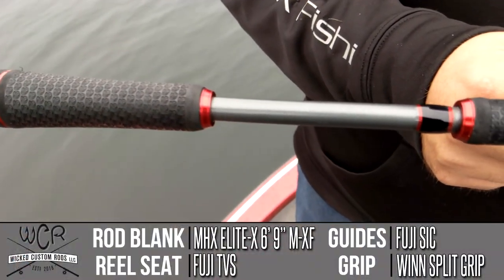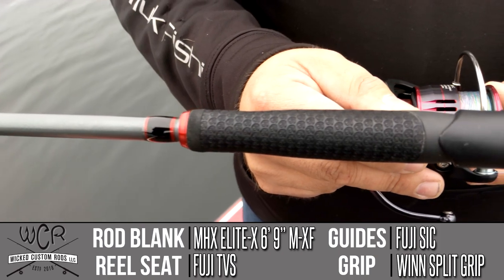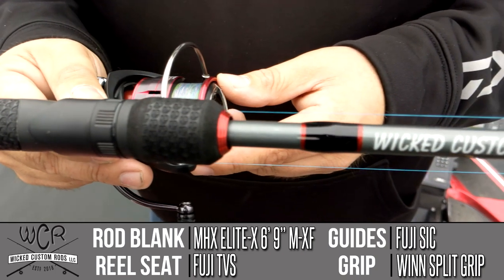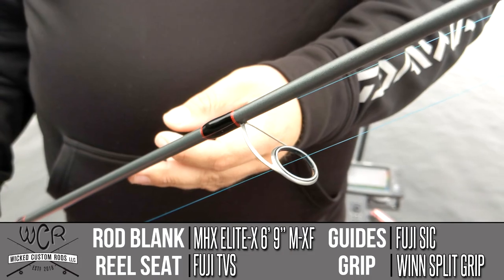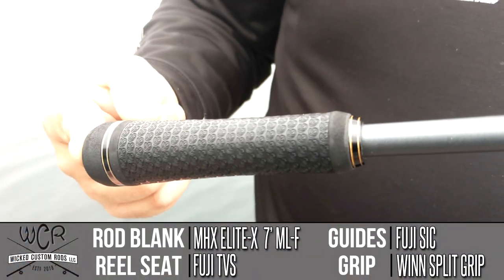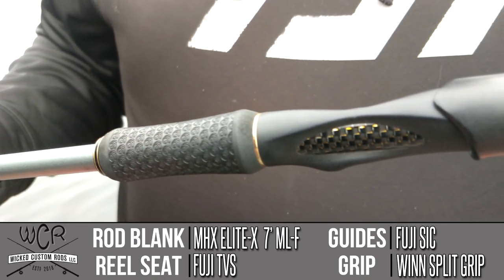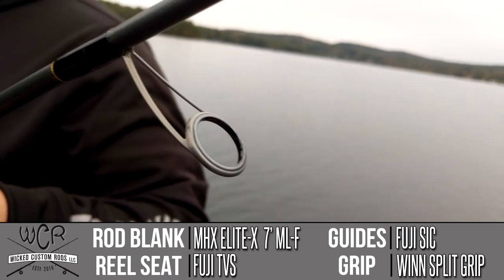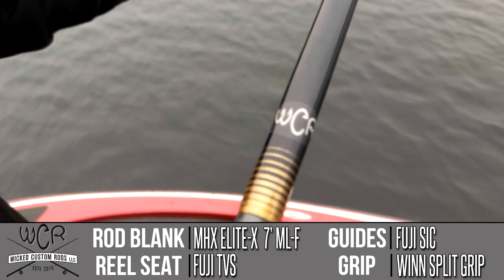Wicked Custom Rods Review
Wicked Custom Rods review! About a year ago, I started talking with the owner of Wicked Custom Rods, Will, who is based right here in New Hampshire. We quickly became friends, and as my smallmouth trip was coming up to Lake Ontario and the St Lawrence River, he asked if I would be interested in field testing some rods for him.

I went out there armed with three of the nicest rods I've ever used, to put them through a heavy regimen of feisty river smallmouth. After a week straight of daily use, and a few more trips with them back home, I wanted to share my thoughts on these awesome rods with you guys.

You can check out more from Wicked Custom Rods at their website below, or at any of their other social media!

2nd Audio recorder: Tascam DR-05 Digital Audio Recorder
Microphone: Giant Squid Lavalier Microphone
2nd Microphone: Giant Squid Lavalier Microphone